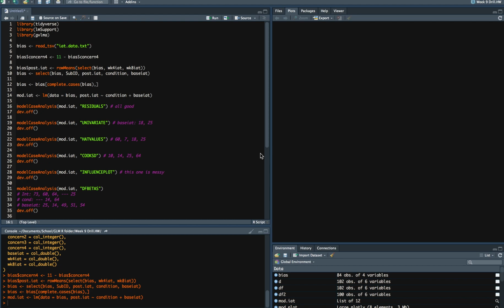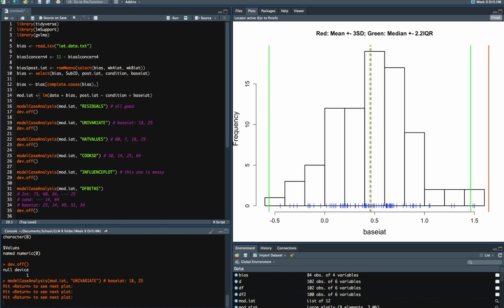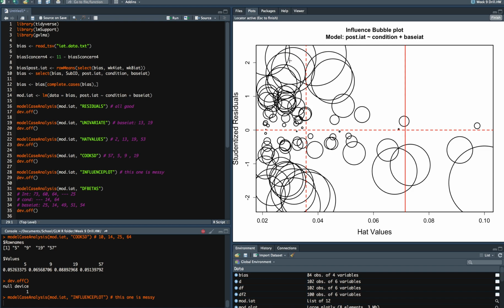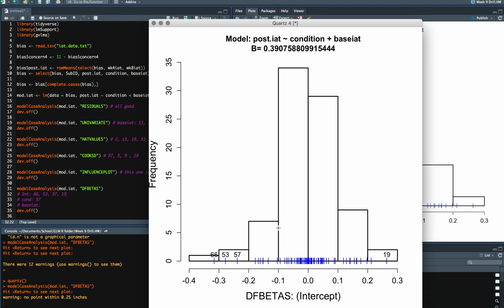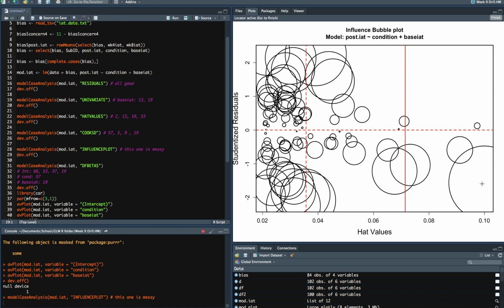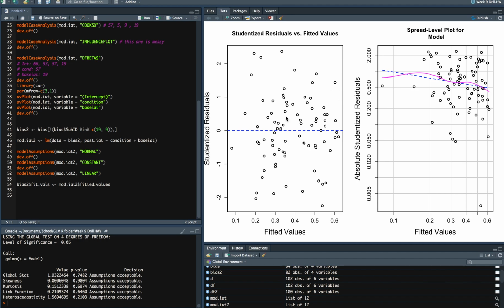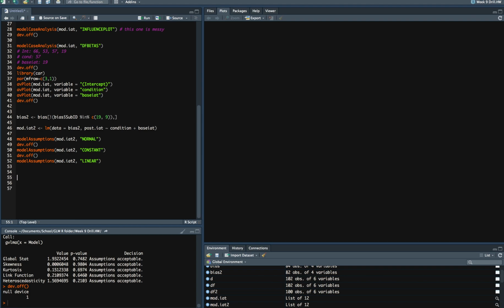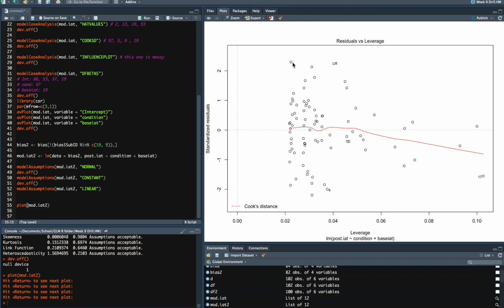Linear model diagnostic plots: Model assumptions and case analyses in R with library(lmSupport)